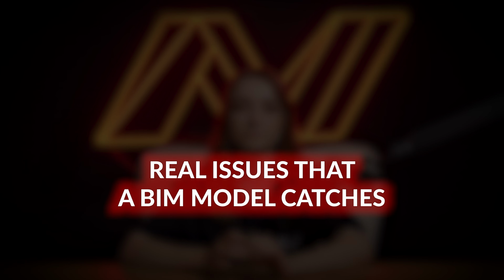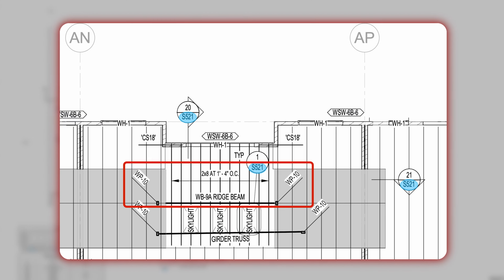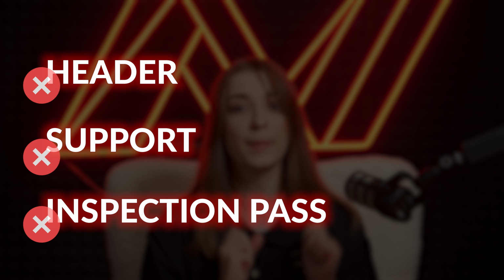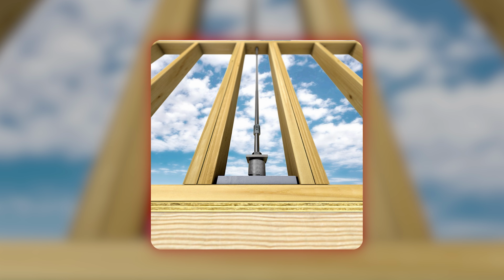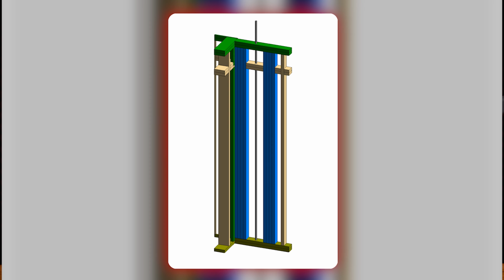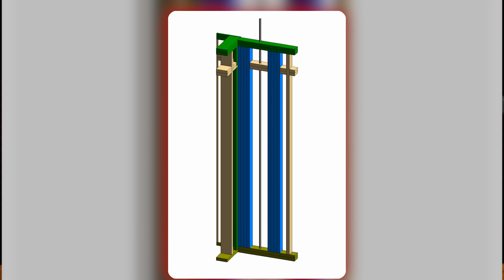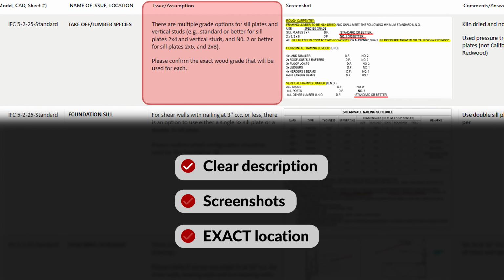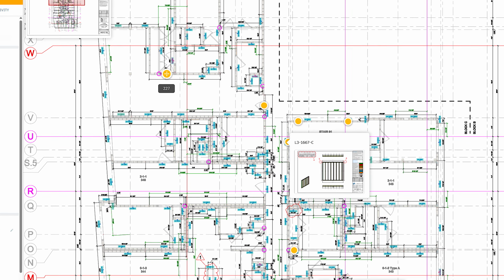6 SMALL FRAMING mistakes that can RUIN YOUR project – New Vision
🚀Do you want to improve your construction site coordination and avoid costly framing mistakes? This video is your go-to guide for expert tips and tricks!⚒️
📩 Have questions or need personalized advice? - New Vision are here to help!

⏰Timecodes⏰
0:00 Why You Should Never Rush Into a Construction Project
0:28 Real issues that a BIM model catches
1:19 Missed or extra woodposts
2:25 No space for header
3:15 Holdowns clashing with MEPF
4:13 No space for compression studs
5:43 Tubs, doors, and elevators don’t fit
6:44 MEPF running through shear walls
7:14 How VDC/BIM solves this
7:35 3D Model & Issue Log
10:17 Prevents field rework